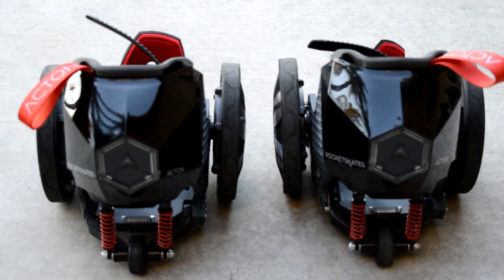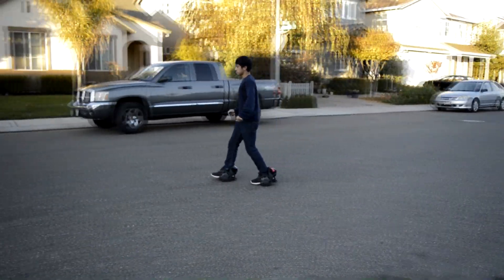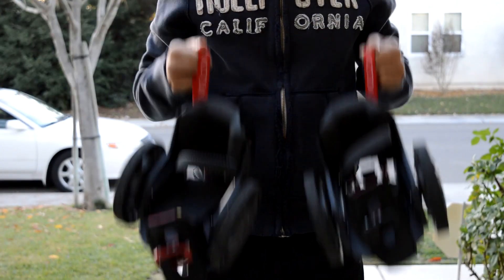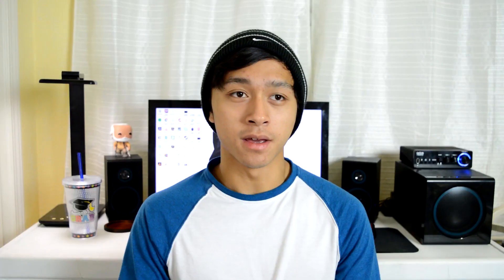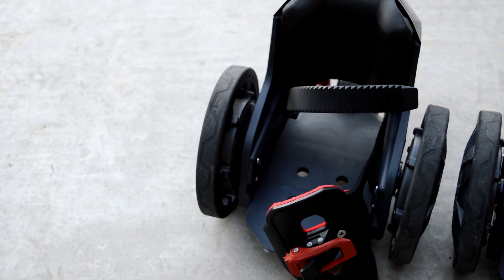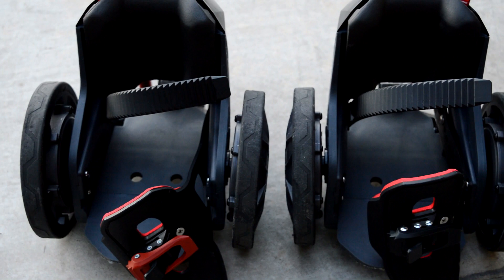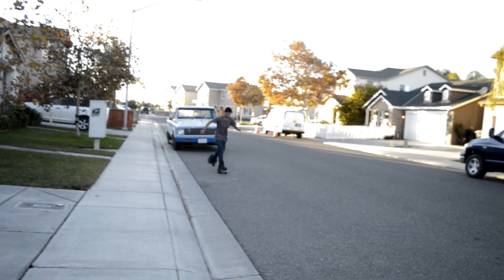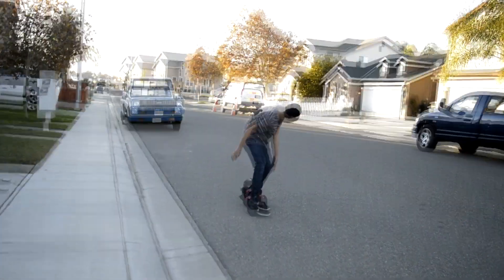RocketSkates R10 HONEST Review!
RocketSkates R10 HONEST Review! So I got a chance to try out the Rocket Skates by Acton and I have to say while I did think that they have a lot of potential to be a great consumer product, I do think that it just isn't worth the money. The R10 Model just isn't the product that I thought it was. There were a lot of problems with the rocketskates that I do explain in the video. Again the Rocketskates do have potential and I do look forward to trying out the R6 model that Acton has released. But anyways hope you enjoyed this unscripted review of the Rocket Skates R10.

Snap Me Maybe?